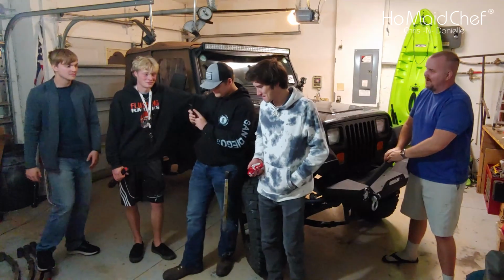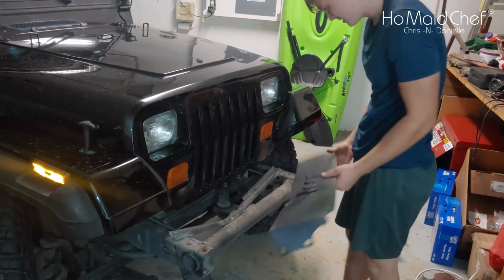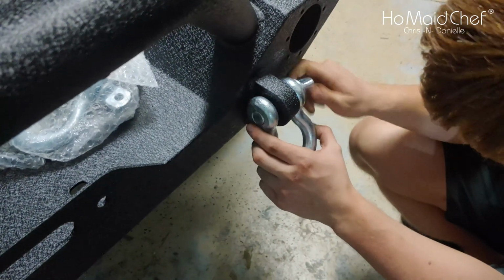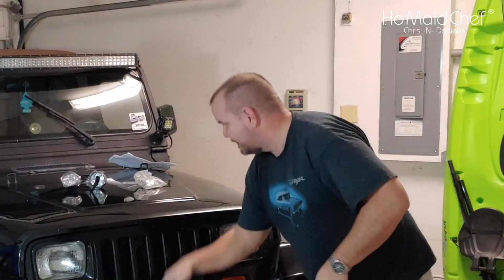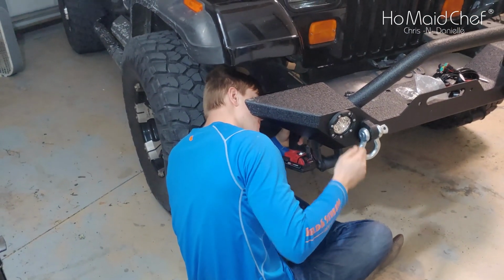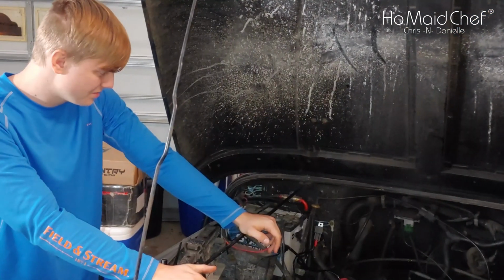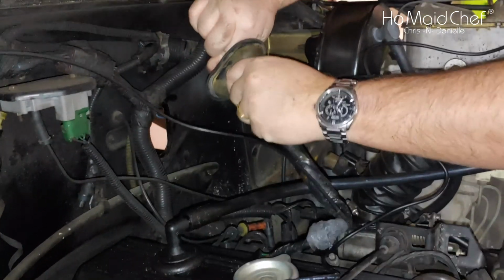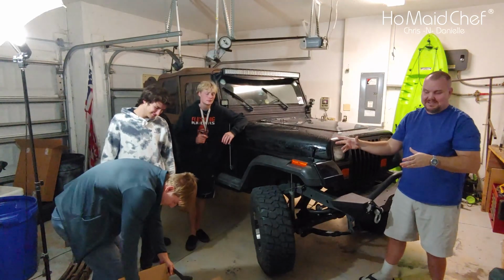How To Install Bumper With LED Lights || Jeep Mods E35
How we installed a Barricade Trail Force bumper with LED lights on our Jeep. The instructions for this bumper had to be the worst I have seen in a while, with the wiring not even included. If you have any mechanical skills you probably would not even look at instructions, I know we didn't, but if you need them, we hope our video helps because Barricade didn't.

Tools and parts:

Barricade Trail Force HD Front Bumper with LED Lights for Jeep Wrangler 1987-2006
Piece Husky Mechanics Tool Set

The fit of the bumper was pretty good, minus the back winch bolts you will see in the video. The wiring of the LED lights was really straight forward, and to run it right will take longer than the install of the bumper. You will also be entertained by our son and some of his friends as they patiently wait to go trailing while I finish video footage.

Jump To Topics In The Video:
00:00 How To Install Bumper With LED Lights
00:56 Removing Jeep Bumper
02:36 Install Barricade Trail Force bumper with LED lights
05:58 Barricade Trail Force bumper with LED lights D Rings
07:00 Install LED lights in  Barricade Trail Force bumper
16:41 Test  Barricade Trail Force bumper LED Lights
17:38 Our thoughts and bloopers of Bumper Install

Heavy Duty Front Bumper
5/32" Steel Construction
2" x 0.120" Tubing
LED Accent Lighting
High Strength, D-Ring Mounts w/ 9,500 lb Pull Capacity
2-3/4 Inch D-Ring Pins
Built-In Winch Plate for up to 12,000 lb Winch
Two-Stage Textured Black Powdercoat Finish
Weight: 64 lbs
Fits 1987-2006 Jeep Wrangler YJ & TJ Models

Perfect For Off-Road Use. Featuring two high strength D-Ring mounts, an integrated 10x4.5" winch mount that is capable of supporting a 12,000 lb. winch, and two built-in LED fog lights, the Barricade Off-Road Trail Force HD Front Bumper is perfect for off-road use. Each bumper comes equipped with two 3/4 inch pin d-rings able to handle a load of 9,500lbs making them perfect for recovery.

LED Accent Lighting. This Barricade Off-Road Trail Force HD Front Bumper features built-in LED lighting in both factory sized fog light housings for impressive styling. These LED accents not only look great but also help you "see and be seen" even on the darkest trails to provide additional safety.

Heavy Duty Construction. Manufactured from 5/32" mild steel plating and 2"x0.120" tubing this Barricade Off-Road Trail Force HD Front Bumper is completed in a two-stage finish using epoxy pre-coating and high-grade textured black powder coating for long-lasting durability. The D-Ring mounts are welded both inside and outside for extra strength.

Easy, Bolt-on Installation. Barricade Off-Road Front Bumpers are engineered to be a direct bolt-on upgrade using just basic hand tools, so there is no drilling or cutting required for a clean straight forward installation

Video & Blog Productions:
Explore Florida
Reviews

Equipment:
Some recording equipment is Sony and our main camera is the HDR-CX675 offering servo steadied filming and 5.1 sound.

The content on our YouTube Channel is only intended for adults.